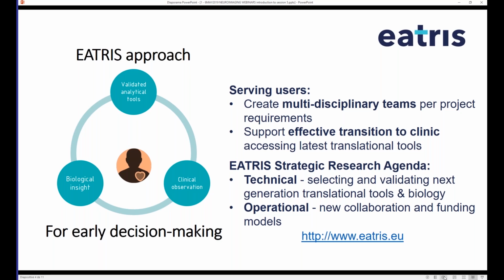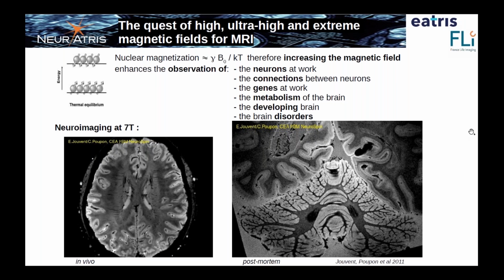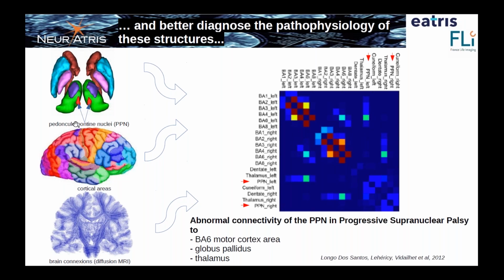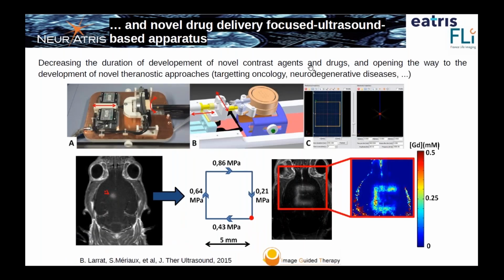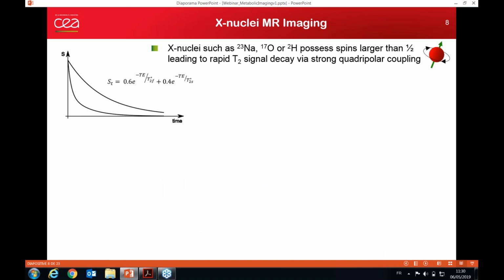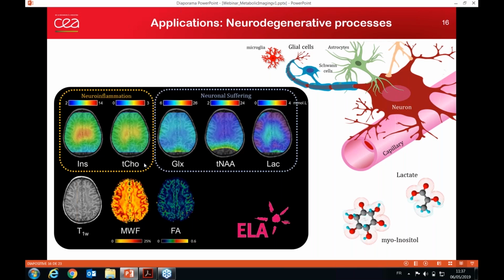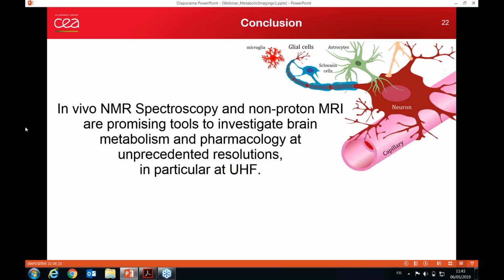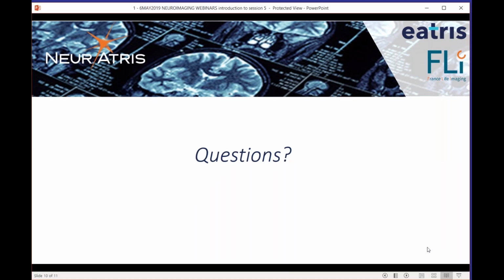Neuroimaging Webinar 5 - Ultra High field MRI and spectroscopy in translational research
In vivo NMR Imaging and Spectroscopy are exceptional tools to look non-invasively at the brain from complementary point-of-views whether we want to study its anatomy, structure, function or metabolism. Thanks to the development of ultra-high field MR scanners, physicists can propose new methods and participate with neuroscientists, bio-informaticians and physicians to the development and validation of new biomarkers to diagnose brain pathologies or evaluate treatment response. Dr. Cyril Poupon and Dr. Fawzi Boumezbeur (CEA Paris Saclay / NeuroSpin) will focus on presenting the opportunities and challenges of MRI and Spectroscopy at ultra-high field and will use few examples to illustrate how UHF MRI and MRS can help in better understanding the Human brain in normal and pathological conditions.